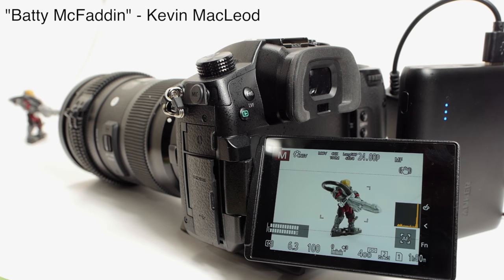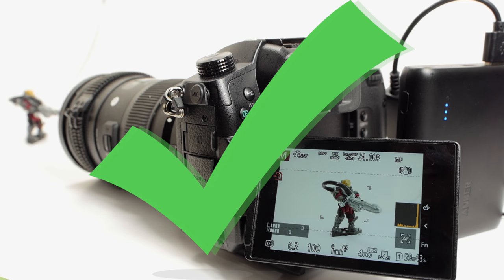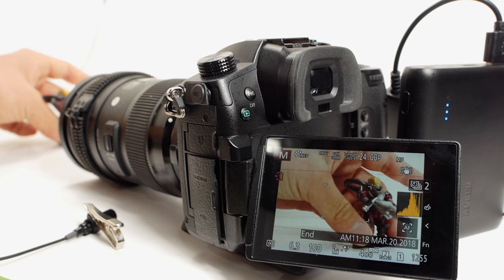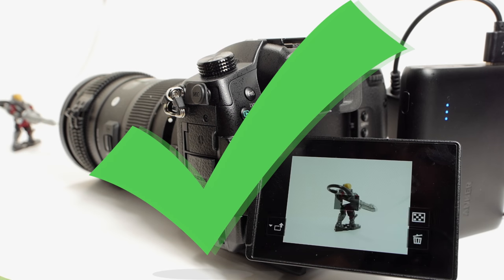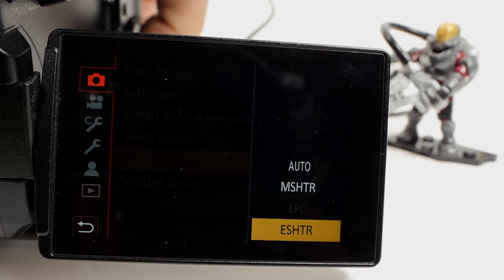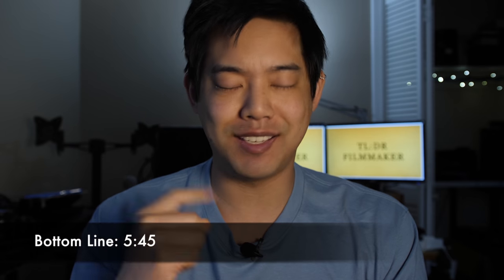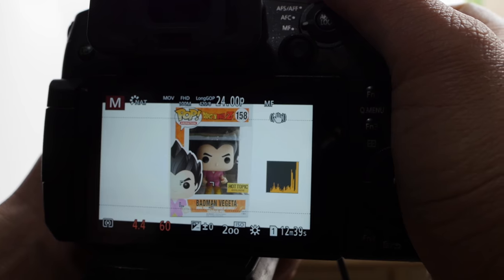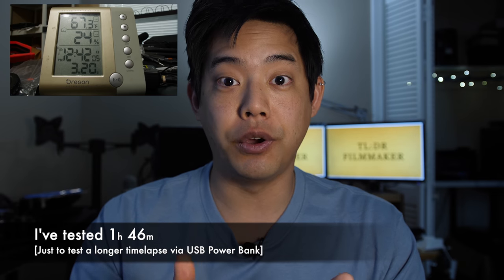[PHOTO ISSUE FIX] - USB Powered GH5 Battery Grip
**The gear I use and talked about in this episode. In my initial review the GH5 would shut down and restart as soon as you tried to take a picture.  With a couple tweaks in the menu system, you are now able to take extremely long timelapses, or shoot an entire wedding with 1-2 USB power banks!

- USB Dummy Battery -

GEAR I USE FOR EPISODES
Amazon List

EBAY
[VILTROX Booster]
[Field Monitor]